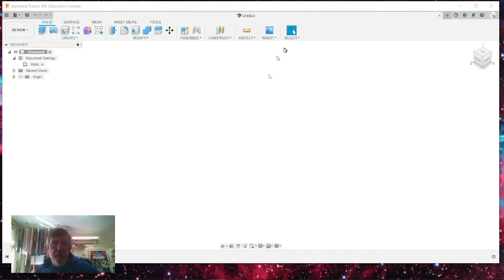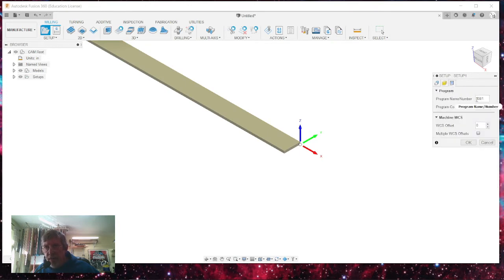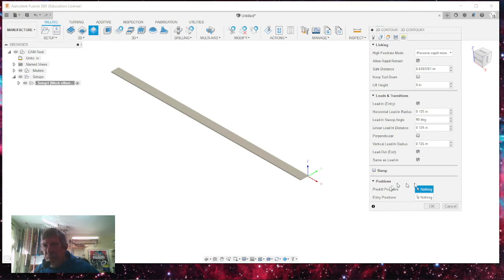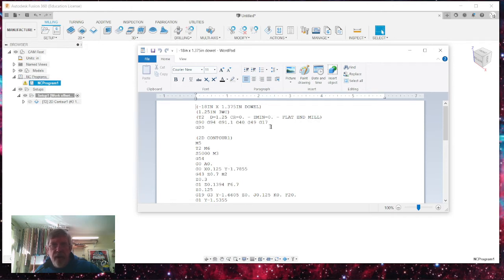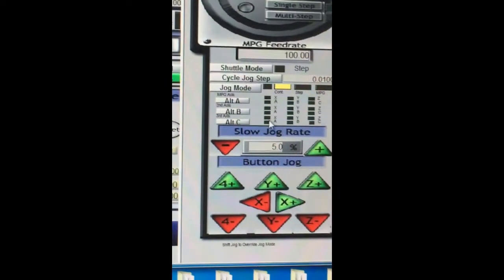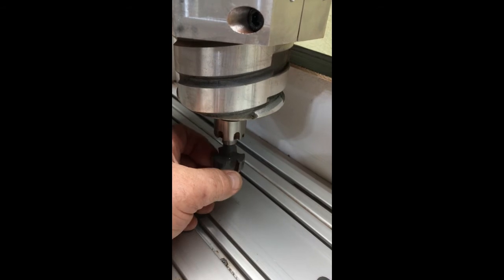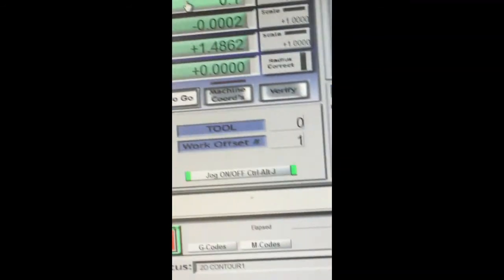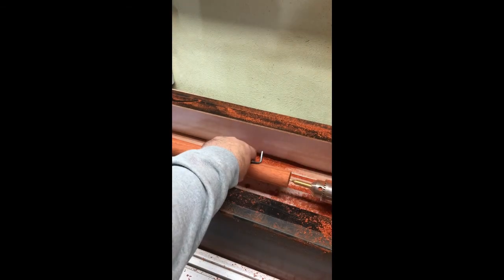Turning a dowel on a 4 axis CNC